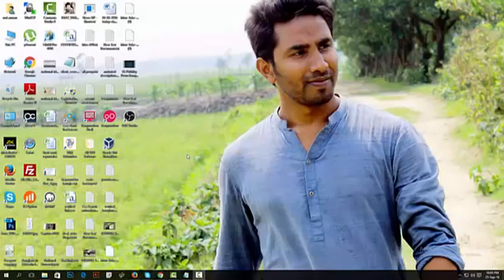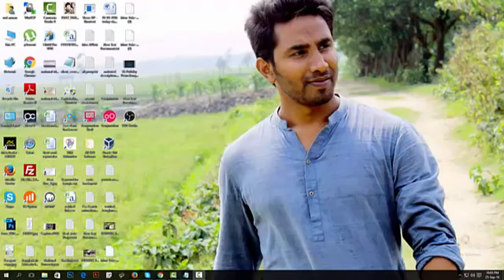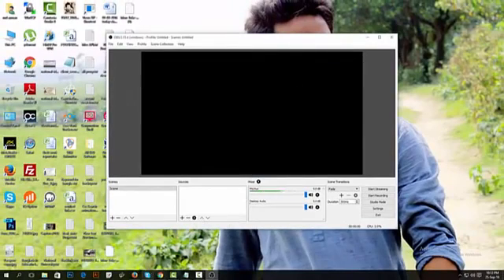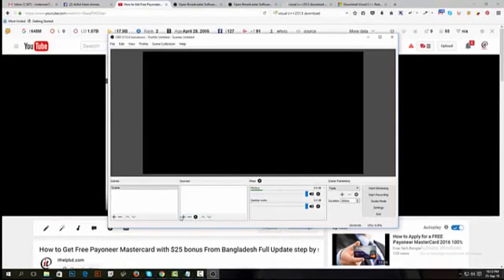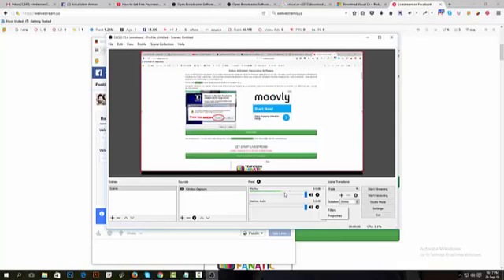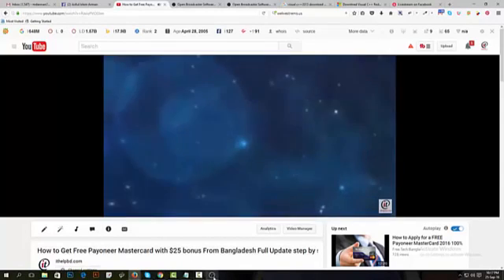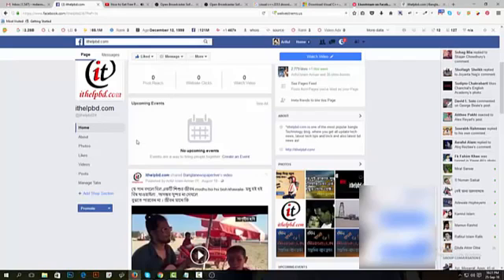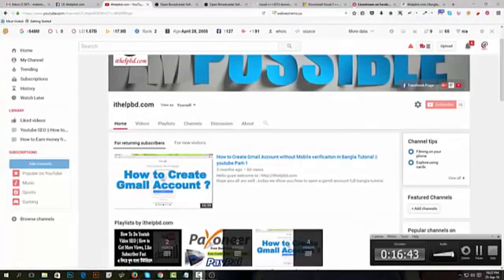কিভাবে পিসি বা ল্যাপটপ থেকে ফেসবুক লাইভ ভিডিও করবেন!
How to Go Live Video Facebook Profile Page From Pc or Laptop Full Bangla Tutorial 2018